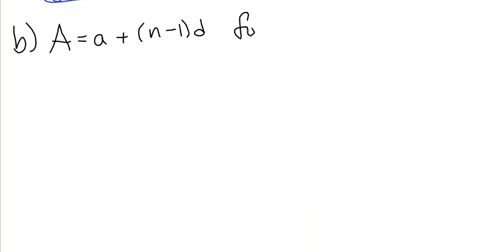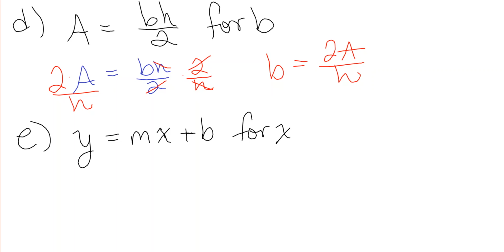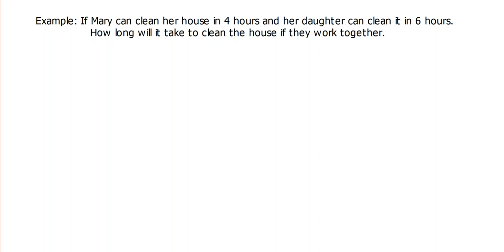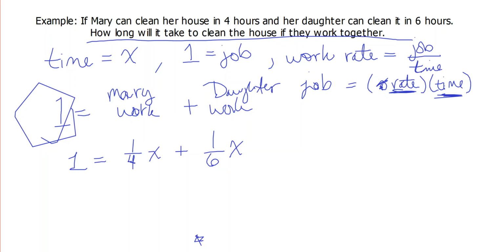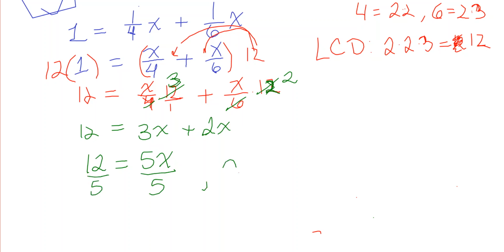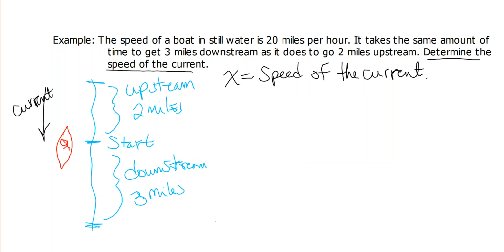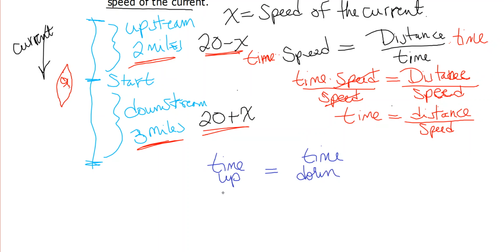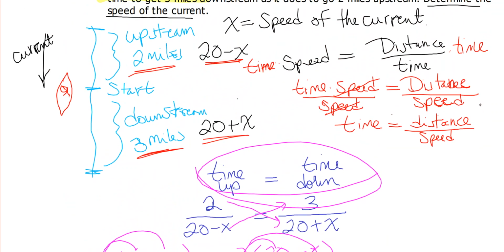6.6 Rational Equations Solving Formulas and Applications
Hey it is algebra fun time! Today 6.6 where we use our solving techniques to solve applications and for variable in formulas.